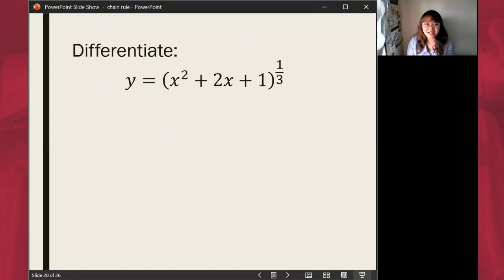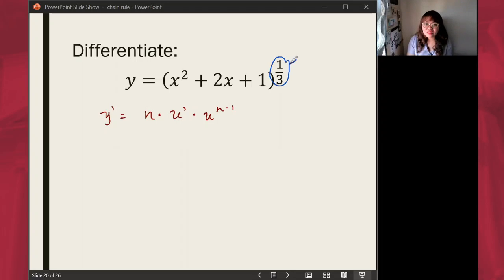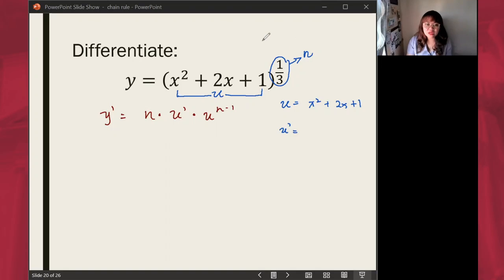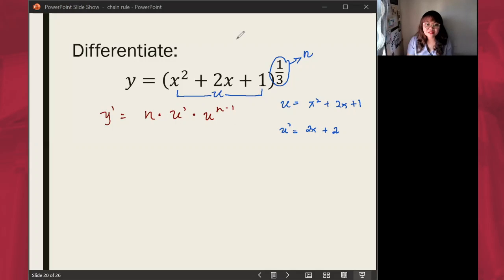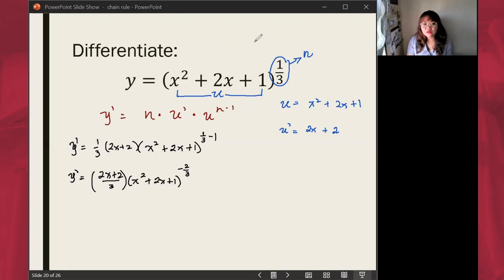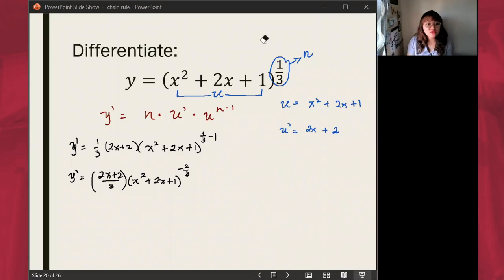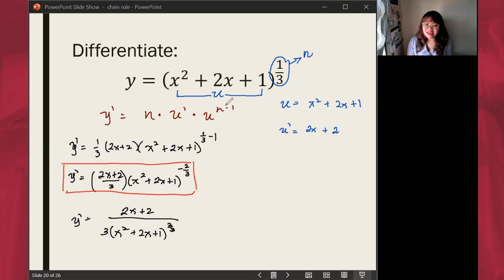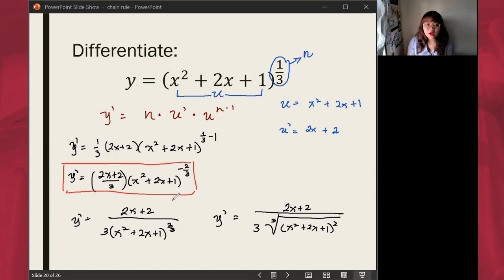Chain Rule: Example 3 (fraction exponent)